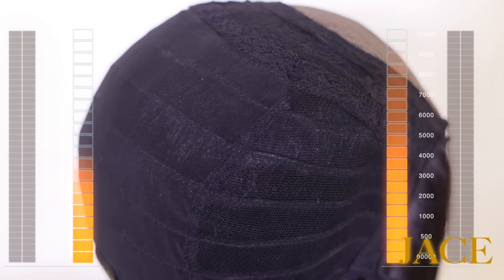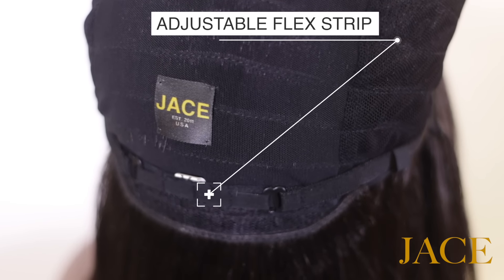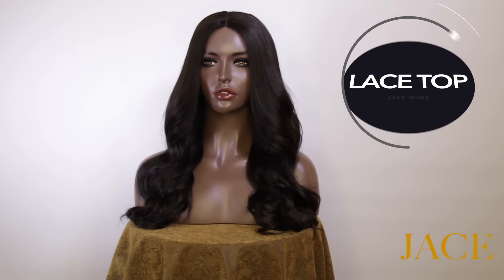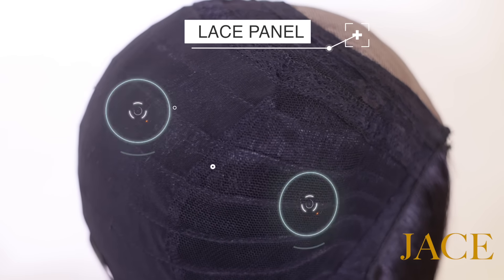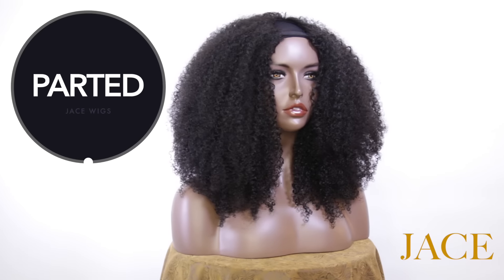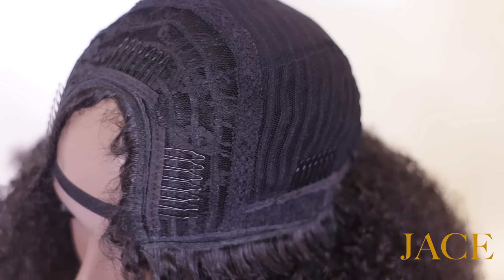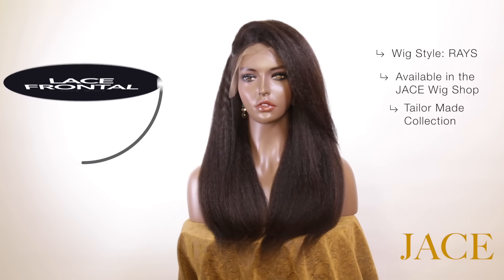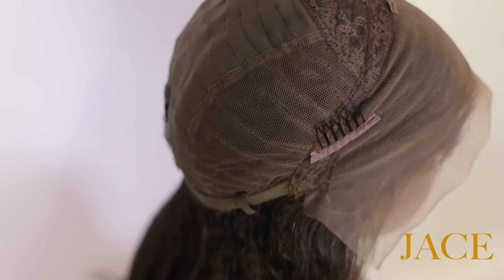JACE WIGS: Product Tour & Show-n-Tell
More Wig Styles available to choose from in the JACE Wig Shop; or you can Create Your Own